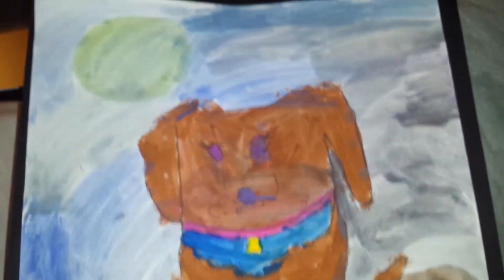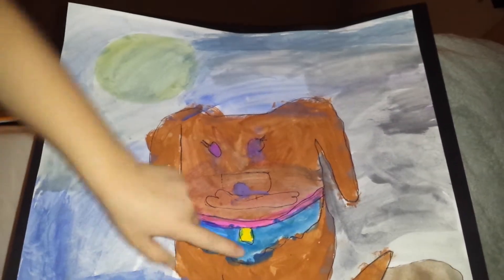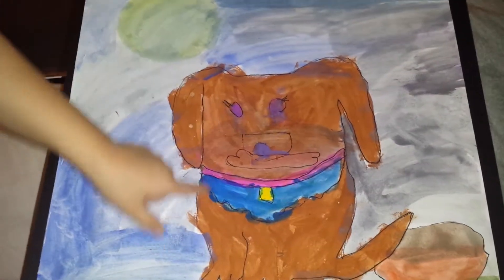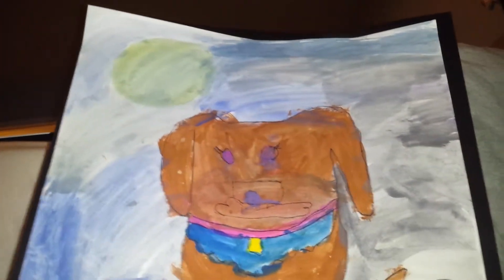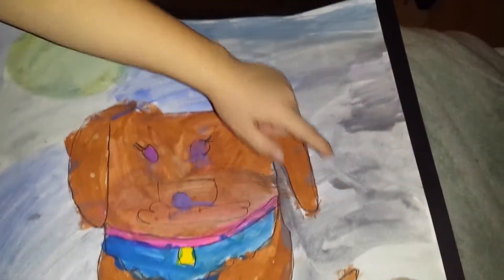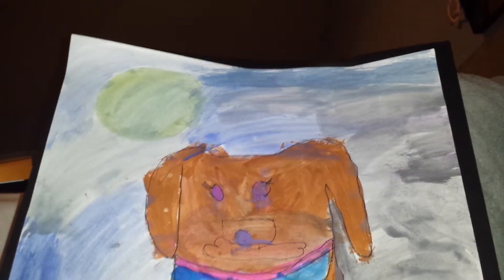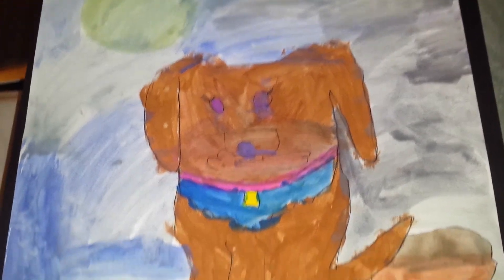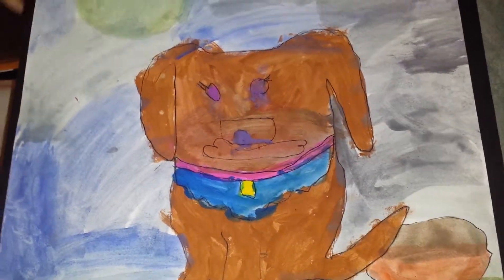August 10, 2015(1)